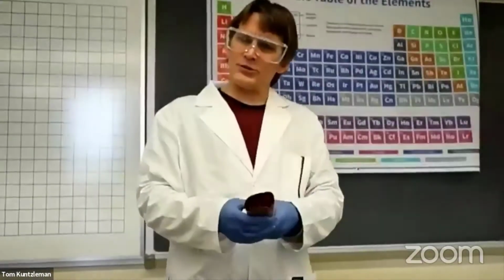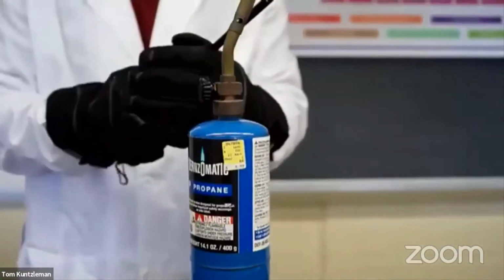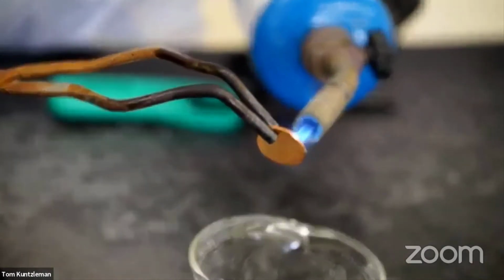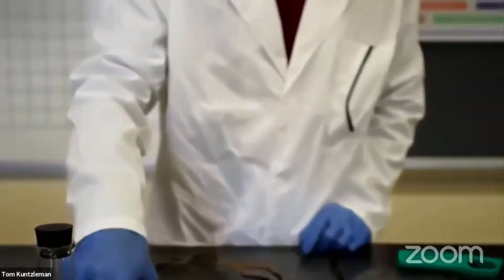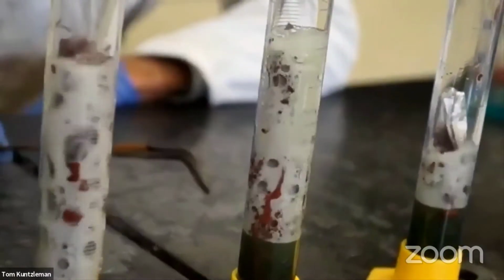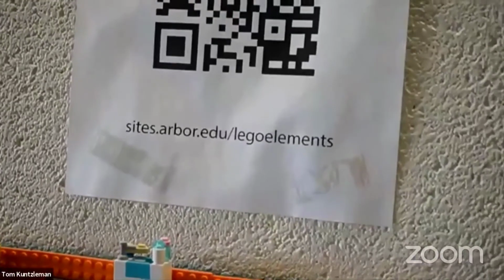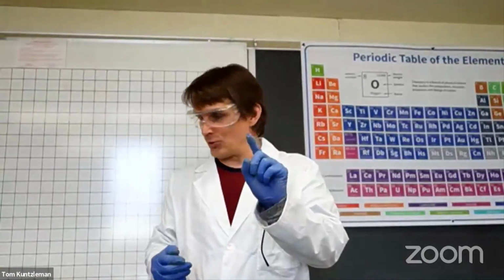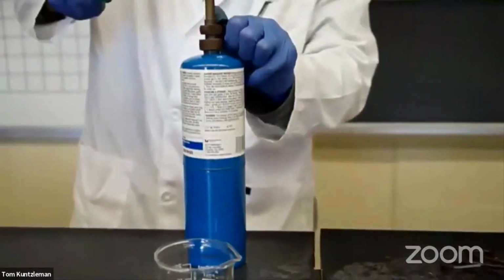Dazzling Chemistry Demonstrations with Copper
While most metals are silver in color, copper metal has a red-orange hue. Copper metal has a variety of uses. For example, it is found in pipes, electrical wires, and coins. Like any other metal, copper metal can react with other chemical elements to form compounds. Copper compounds usually display blue-green colors, but in certain circumstances they can be black, orange, and yellow as well. In this laboratory demonstration, a variety of experiments will be done on copper metal and the compounds it forms. Can you melt a copper penny with a blow torch? What happens if you put a copper penny in acid? Find out the answers to these questions and many others!

Presented by:

Tom Kuntzleman, Professor of Chemistry and Dean of the School of Natural Science, Chemistry, Spring Arbor University